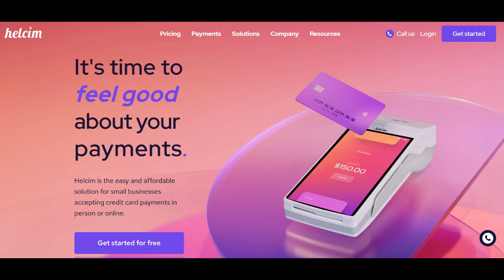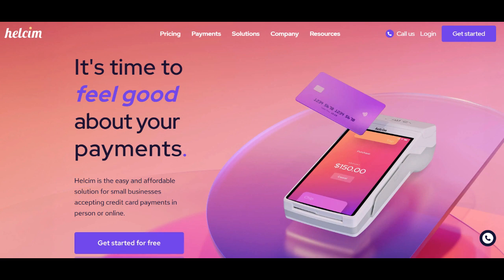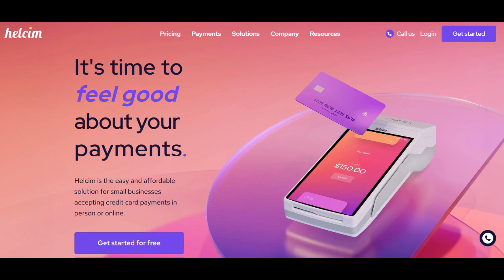🔥 Helcim Credit Card Processing Review: Pros and Cons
When it comes to managing financial transactions, Helcim Credit Card Processing is a name that frequently appears on businesses' radars. To help you make an informed decision, let's dive into the pros and cons of using Helcim Credit Card Processing.

One of the standout strengths of Helcim Credit Card Processing is its commitment to transparent and competitive pricing. This pricing model offers businesses predictability in their payment processing costs, eliminating hidden fees or unexpected charges. Additionally, the platform typically offers a comprehensive suite of payment solutions, including credit card processing, mobile payments, and seamless e-commerce integrations, catering to a wide range of business needs.

Customer support is another area where Helcim Credit Card Processing shines. The provider typically delivers responsive and personalized assistance, which can be invaluable when businesses encounter challenges or require guidance regarding their payment processing solutions. This high level of support can significantly enhance the overall experience for businesses.

Moreover, Helcim Credit Card Processing places a strong emphasis on security. The platform provides robust tools and features designed to safeguard sensitive payment data and effectively counter fraud. In an era where data breaches and online threats are prevalent, this focus on security is of utmost importance.

However, there are certain considerations when opting for Helcim Credit Card Processing. While the pricing model is generally transparent and competitive, businesses seeking the absolute lowest rates available in the industry might find more competitive alternatives elsewhere. Users should carefully assess the platform's pricing structure to ensure it aligns with their budget and transaction volume.

Another potential downside is that, despite being a reliable provider, Helcim Credit Card Processing may not offer some of the cutting-edge features found with other competitors. Businesses with highly specialized and demanding needs might discover that the platform lacks certain functionalities they require.

In conclusion, Helcim Credit Card Processing is a reputable and customer-centric payment processing solution with a transparent pricing model. However, users should be aware of pricing competitiveness and whether the available features align with their specific business demands. To determine if Helcim Credit Card Processing is the right fit for your payment processing requirements, a thorough assessment of your business's budget, preferred payment methods, and expected level of customer support is essential.